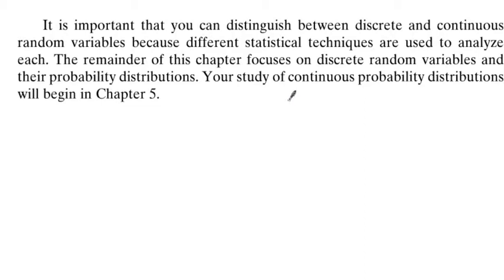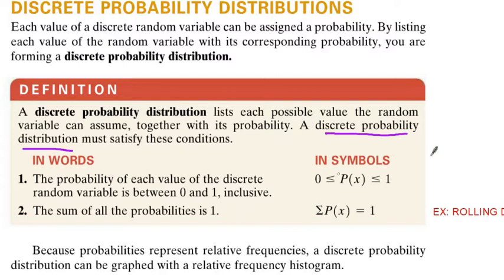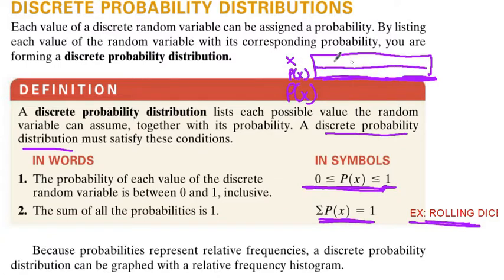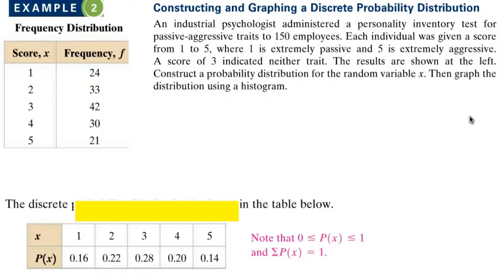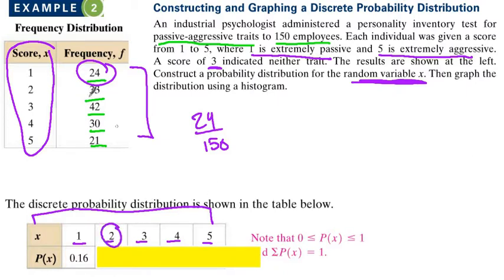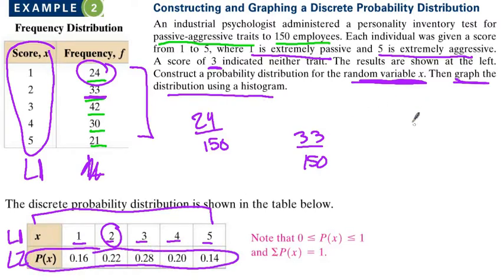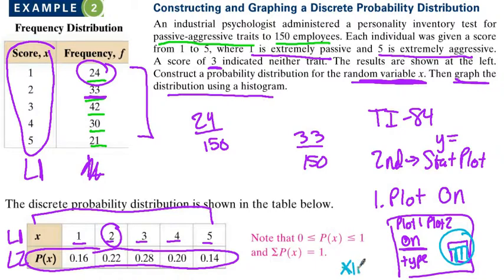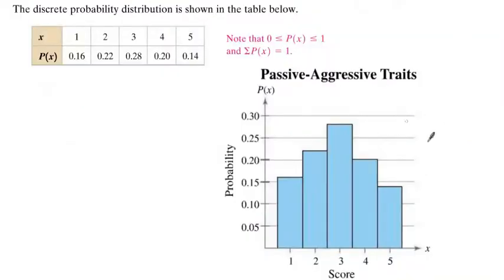Stats 4.1 Example 2 Discrete Probability Distribution